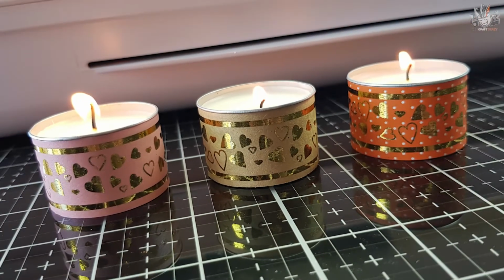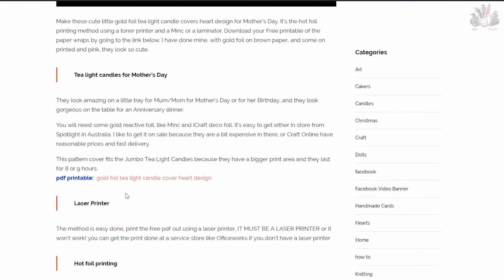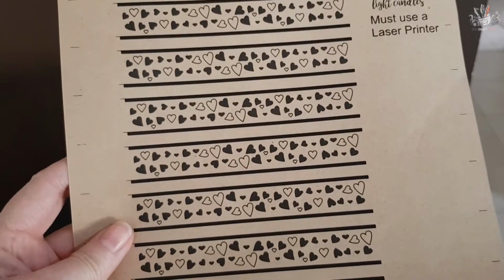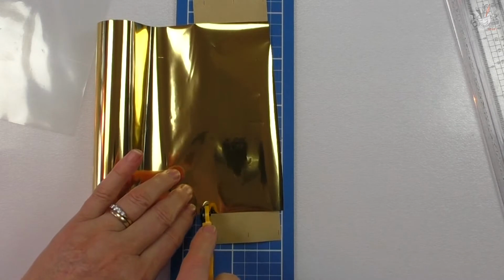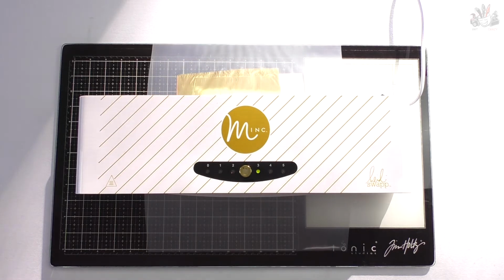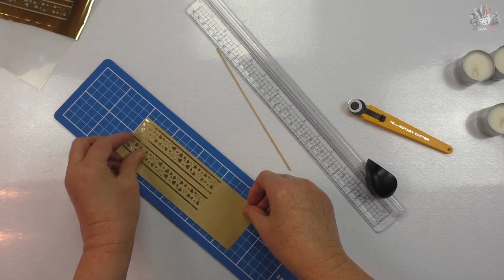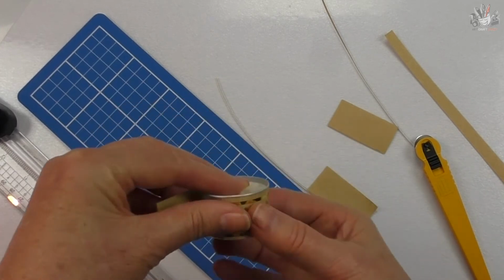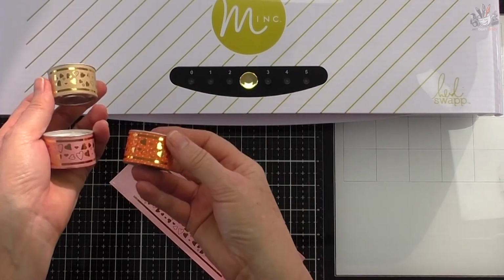Gold foil tea light candle covers heart design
Make these cute little gold foil tea light candle covers heart design for Mother’s Day. It’s the hot foil printing method using a toner printer and your Minc or a laminator.
Download your Free Printable of my beautiful heart design paper wraps by going to my blog, the link is below. I have done mine with gold foil on brown paper, and some on pink and orange, they look so cute.
perfect Mothers Day Candles on a little tray, or for her Birthday, another idea make them for your Anniversary or valentine’s day.

BEARLY ART GLUE perfect to use under vellum
Bearly Art Glue 4oz bottle with tips
Bearly Art Glue 11oz refill + 4oz bottle with tips